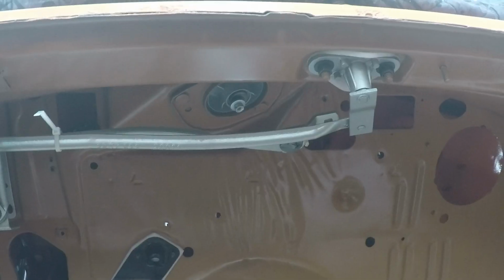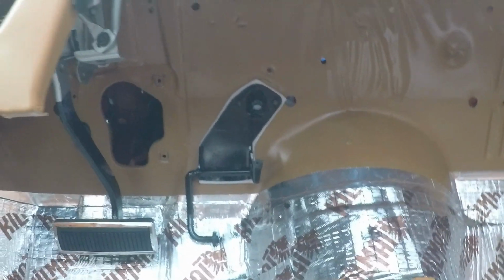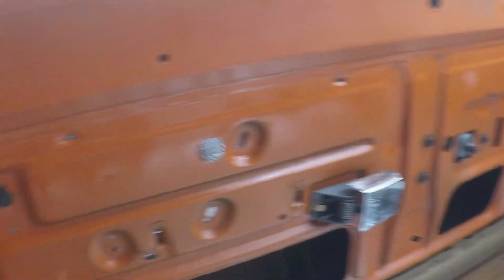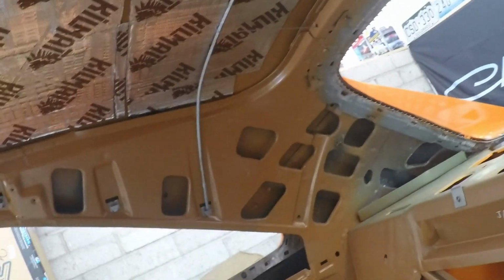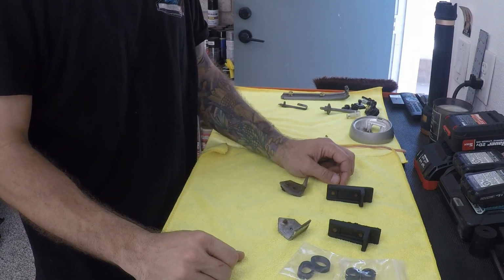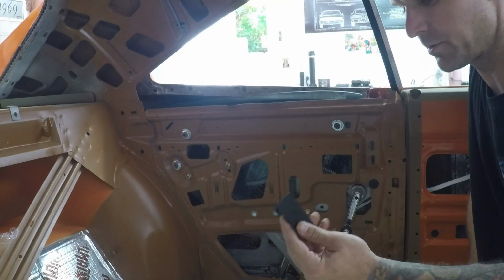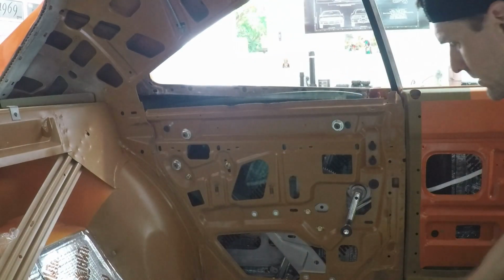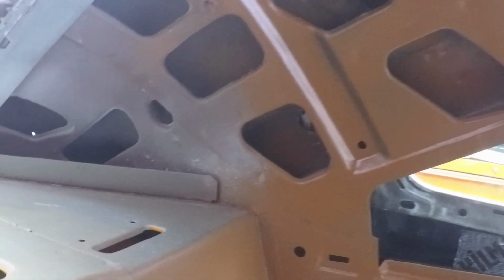Interior Tour, Sail Panel Emblems & Quarter Window Up Stops Install! '69 Dodge Charger!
Today I will show you around the interior of my charger after a while of working on it. I will also install the sail panel emblem and the quarter window up stops!